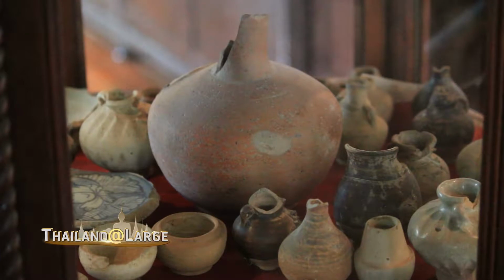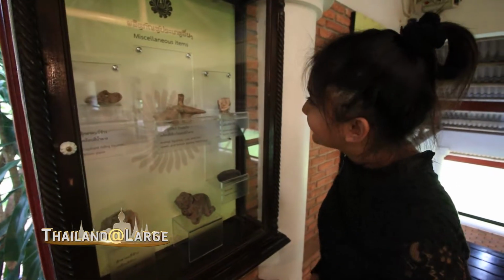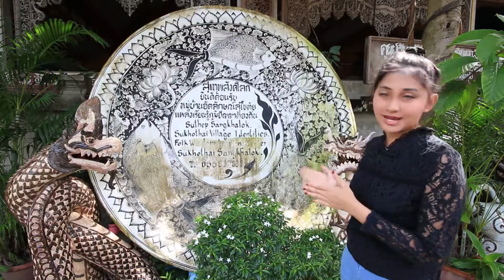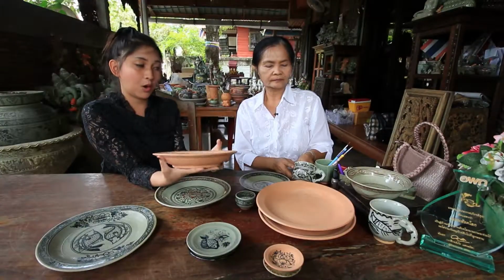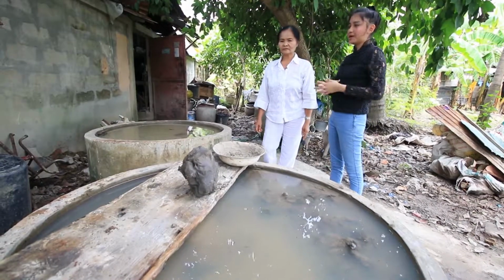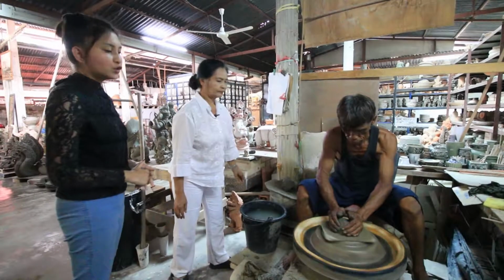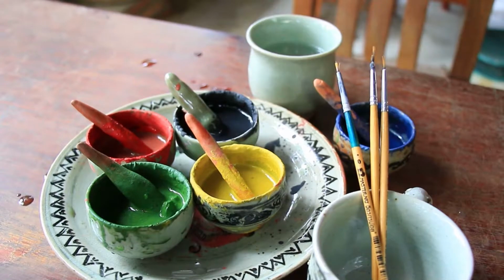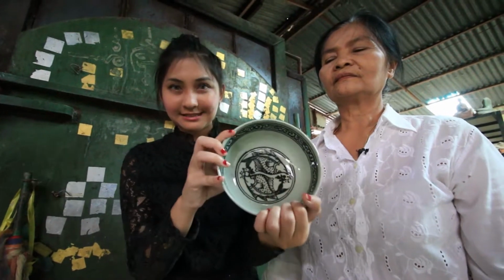Thailand@large Sangkhalok Legacy of the past